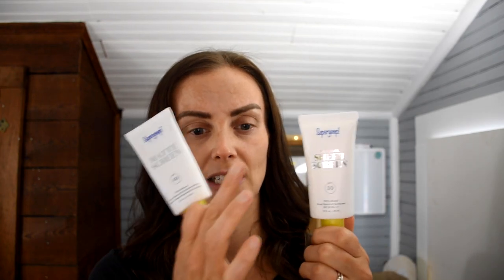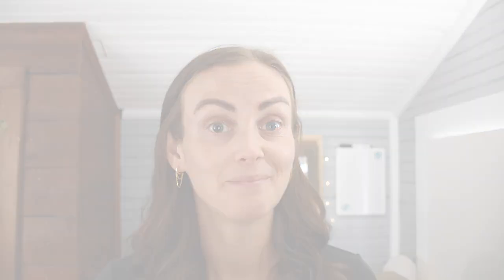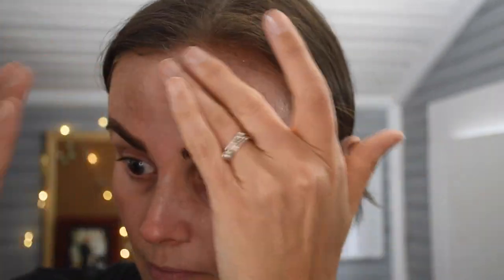Supergoop SHEERSCREEN or MATTESCREEN | Which Mineral Sunscreen Is Best For You?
Testing out the new Supergoop Sheerscreen and the tried and true Supergoop Mattescreen.
Do you have a preference? What's your favorite type of sunscreen?

PRODUCTS USED:
✨ Supergoop Sheerscreen

PRODUCTS MENTIONED
✨ Bliss Block Star Invisible Daily Sunscreen

ALSO... Did you know that I have my own skincare brand?!! It's true! Plus/Minus Skincare is my skincare company that offers the best of both worlds: consciously clean ingredients that pack a punch and make a difference on your skin. We know that oftentimes the problem with "natural" skincare is, while they are made with lovely ingredients, they don't always perform like the big-name, high-end brands. That changes with our products. We have carefully formulated products that you can feel comfortable putting on your skin using bio-derived, organic, and EFFECTIVE ingredients that ACTUALLY change your skin for the better. Our name is indicative of our mission: "as conscious of what we put in, as what we leave out" .